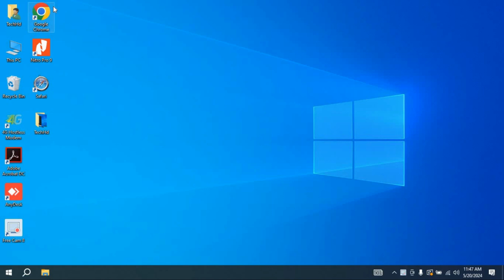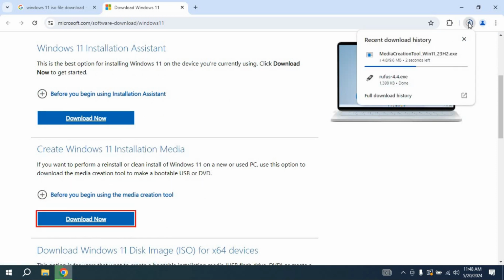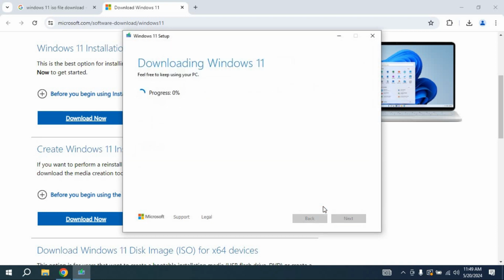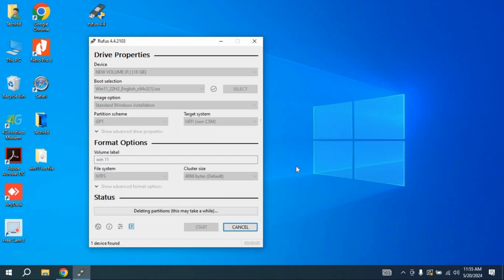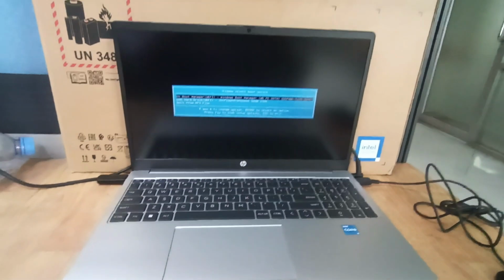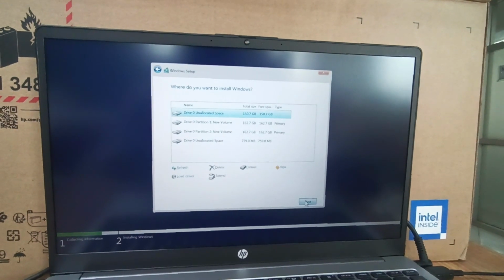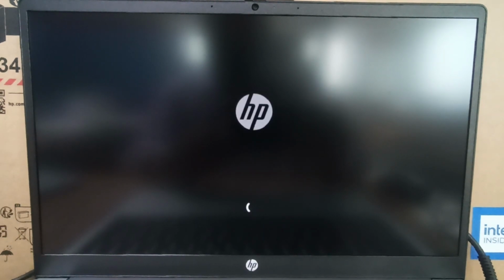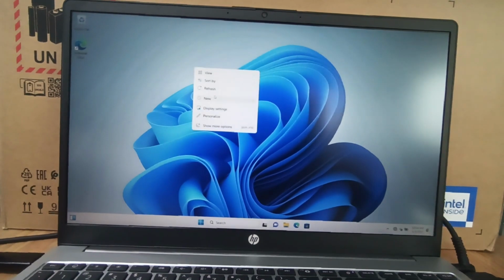উইন্ডোজ ১১ কিভাবে ইনস্টল করবেন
Welcome to our step-by-step tutorial on how to install Windows 11! Whether you're upgrading from Windows 10 or performing a clean installation, this guide will walk you through the entire process. Follow along and enjoy the new features of Windows 11!

Step-by-Step Instructions:

    Check System Requirements:
        Ensure your PC meets the minimum system requirements for Windows 11. You can find the list of requirements here: Windows 11 System Requirements.

    Backup Your Data:
        Before installing, make sure to back up all important data to an external drive or cloud storage.

    Download Windows 11 Installation Media:
        Visit the official Microsoft website to download the Windows 11 Installation Media tool: Download Windows 11.

    Create a Bootable USB Drive:
        Use the Windows 11 Installation Media tool to create a bootable USB drive. You can follow this detailed guide: How to Create a Bootable USB Drive.

    BIOS Setup:
        Restart your computer and enter the BIOS/UEFI settings. Change the boot order to boot from the USB drive. For detailed steps, refer to your PC's manual or manufacturer's website.

    Install Windows 11:
        Insert the bootable USB drive and restart your PC. Follow the on-screen instructions to install Windows 11. Choose your preferences and enter the product key if required.

    Complete Setup and First Boot:
        After installation, follow the setup process to configure Windows 11 settings, create a user account, and connect to the internet.

Additional Resources:

    Microsoft Support: Windows 11 Help & Learning
    Troubleshooting Guide: Windows 11 Installation Issues

Tools and Software Mentioned:

windows 11
how to install jupyter notebook in windows 11
how to install windows 11 on new pc
how to reset laptop windows 11
how to activate windows 11 for free
how to lock folder in windows 11
how to optimize windows 11 for gaming
laptop hang problem solution windows 11
how to enable secure boot windows 11
best antivirus for windows 11
windows 11 kill screen
how to install ubuntu on windows 11
how to download photoshop for free windows 11
how to turn off caps lock notification windows 11